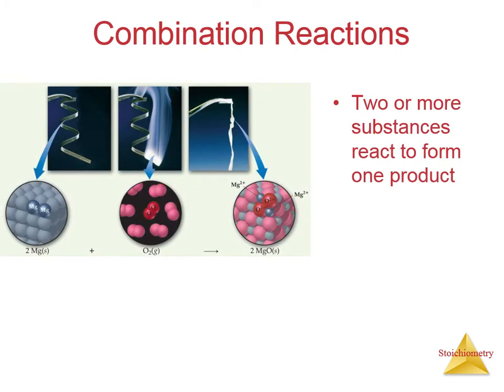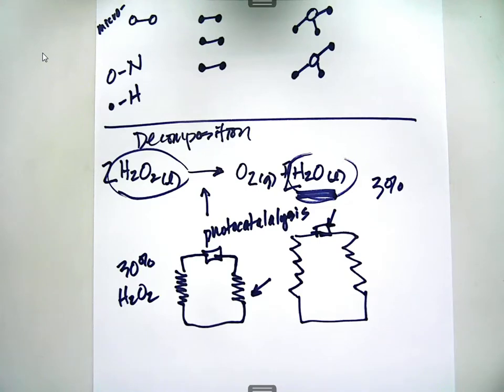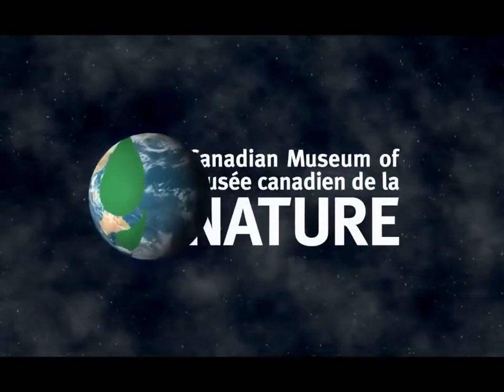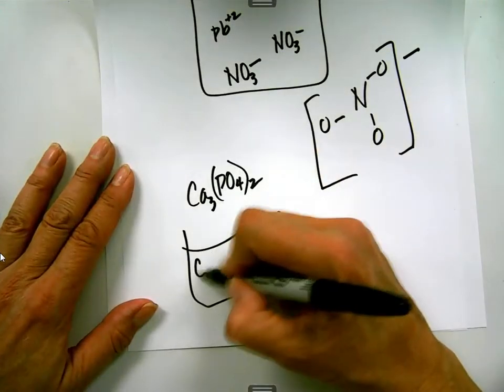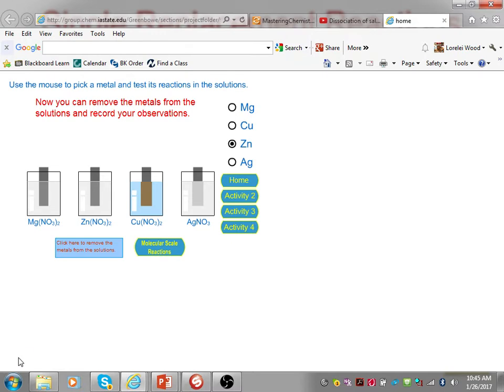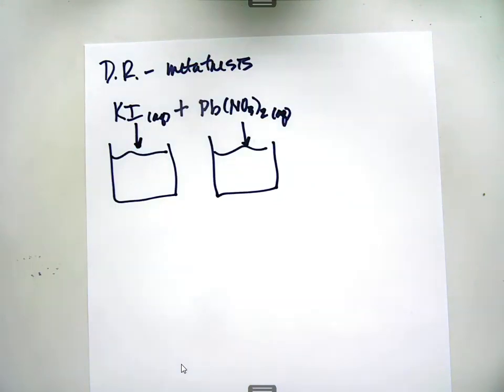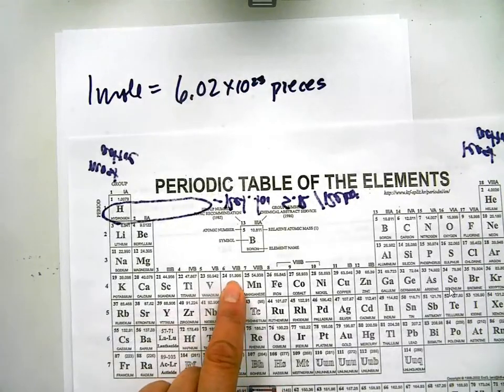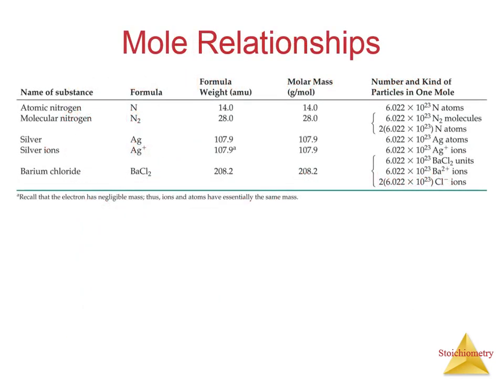types of reactions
Big picture of types of reactions and general form - how to recognize